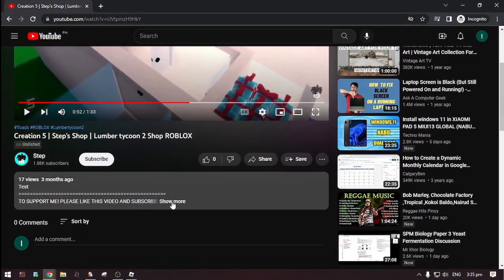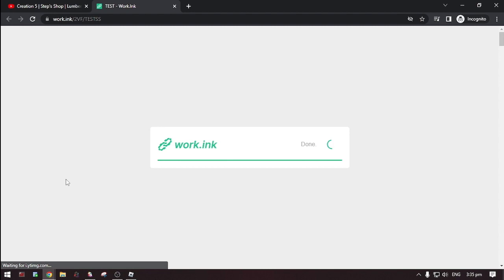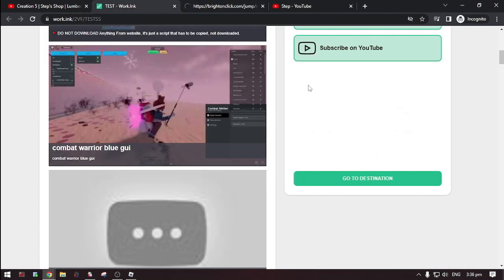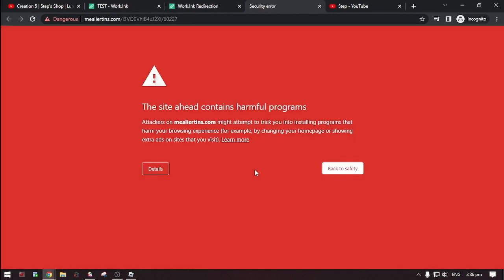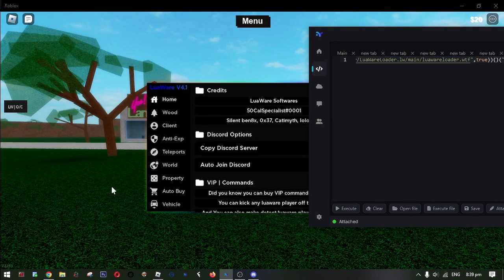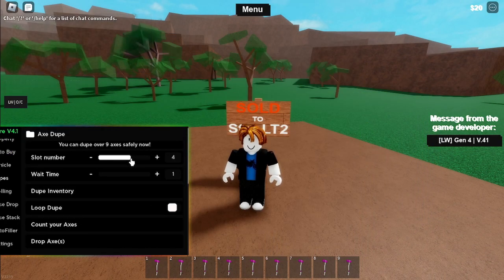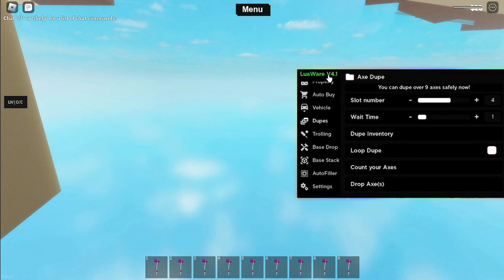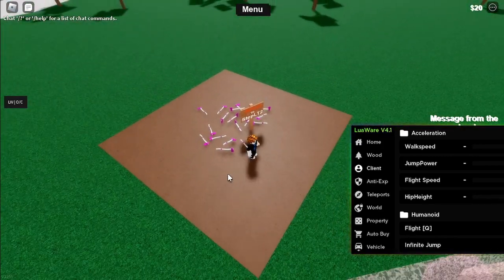🪓 LuaWare Axe Duplication ! [ Free ] 🌳 Lumber Tycoon 2 Scripts 🌳 | ROBLOX Scripts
[PASTEBIN]
LuaWare

⬛ Executor ⬛